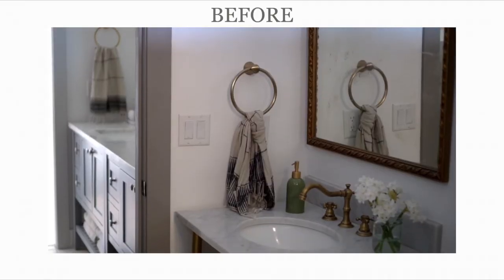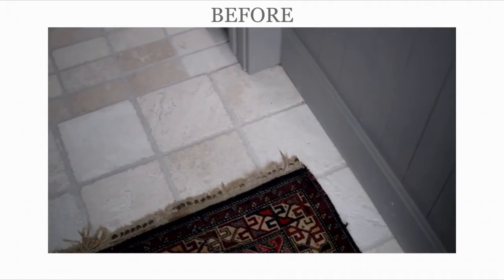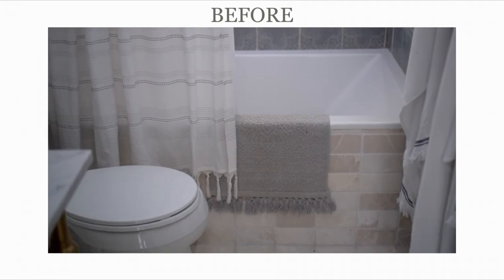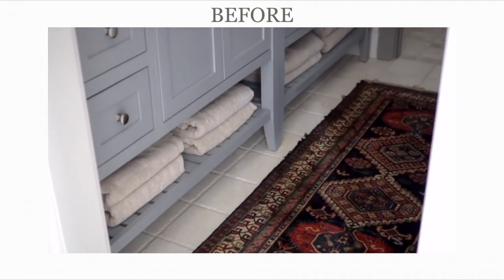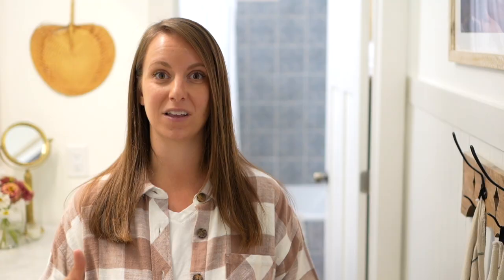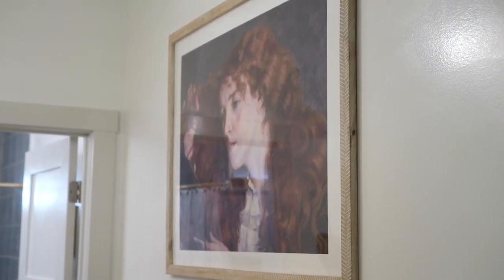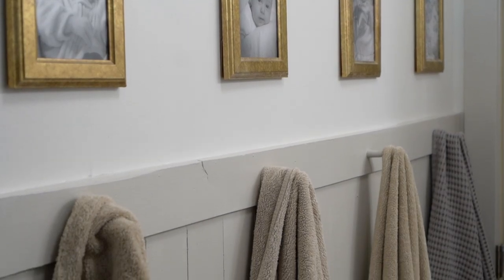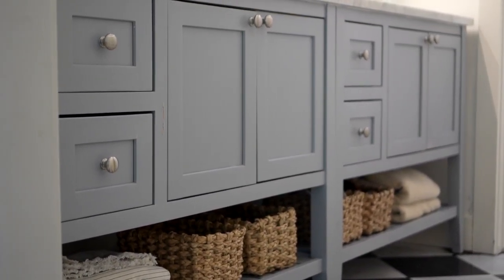Small Bathroom Remodel Ideas | Learn from our mistakes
We made some design mistakes with this kids split bathroom the first go around.  Watch to see how we fixed them and hopefully you will get some great small bathroom remodel ideas from watching this video!

SOURCES

Shower curtain

Vanity without top or sink
Vanity bar light
Glass pendant
Joan Digital Print
Console Bathroom Sink
Above toilet cabinet
Shower curtain rod
Soap dish
Corner Caddy
Curtain hooks